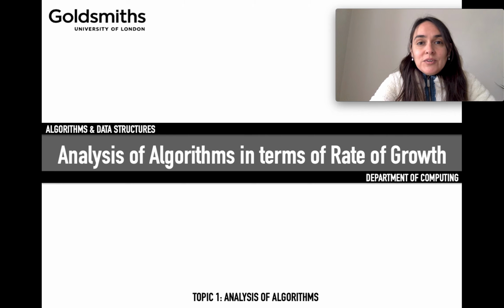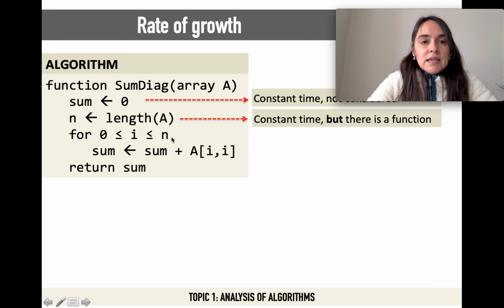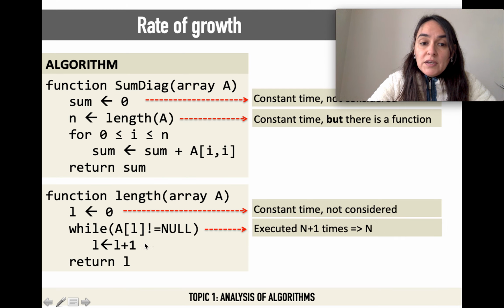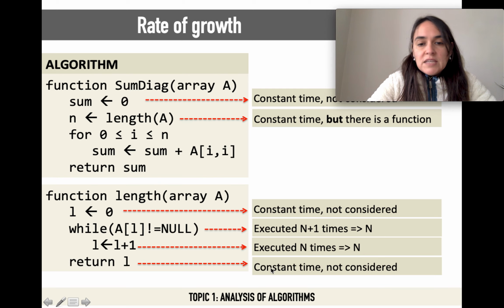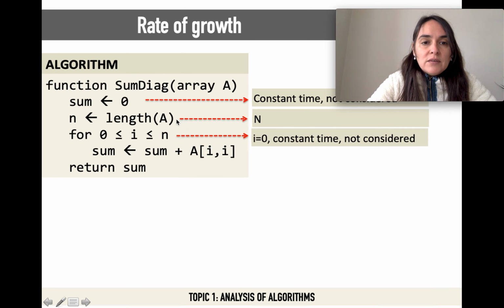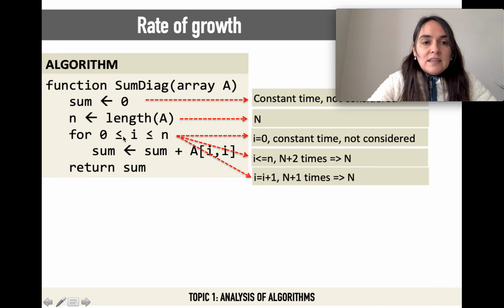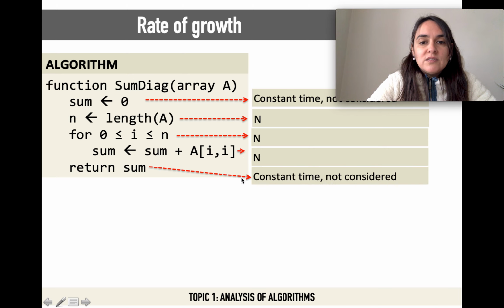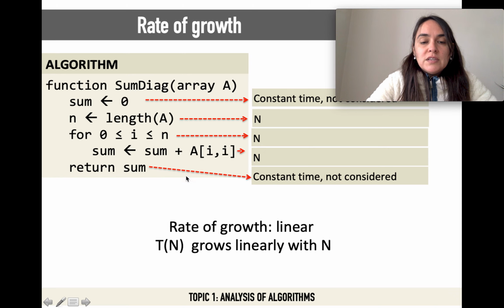Topic1 06 Rate of Growth2